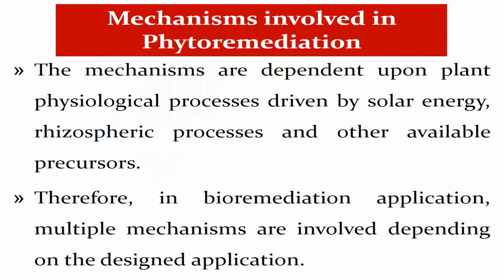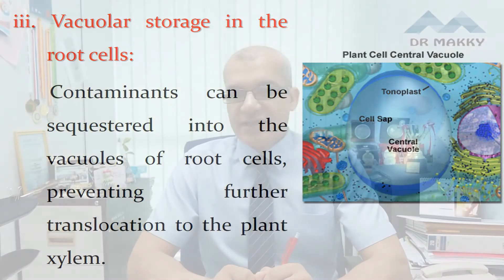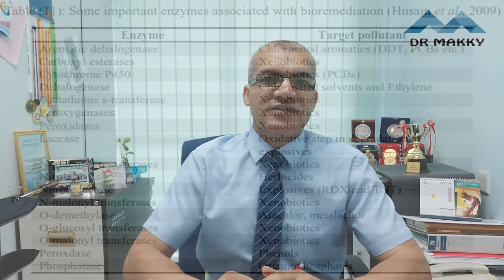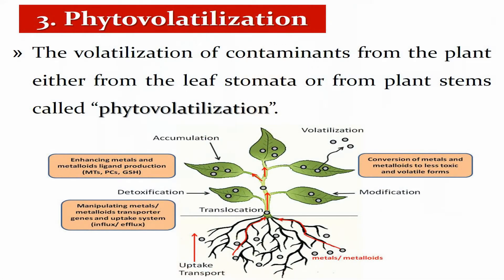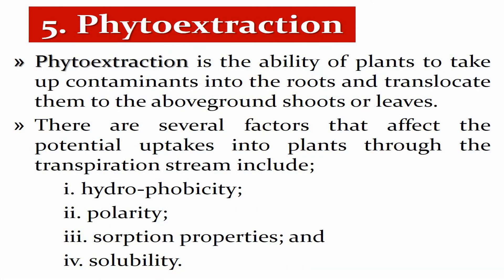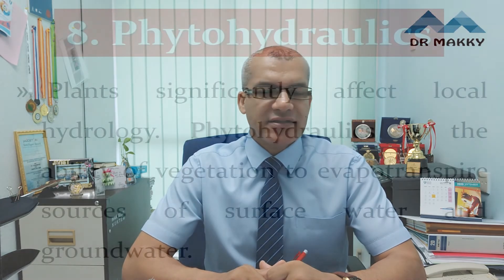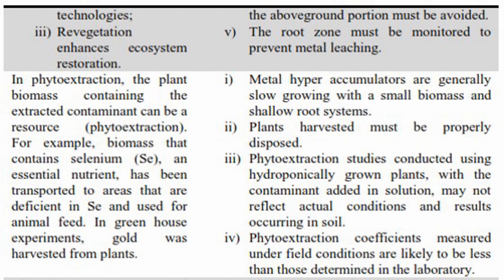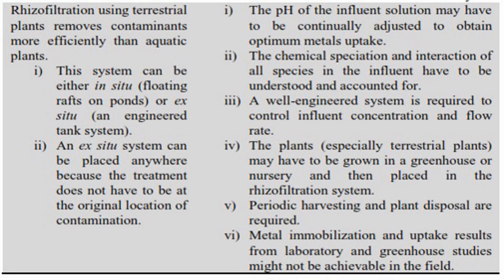Phytoremediation Mechanisms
In this video, we need to explain the different Mechanisms involved in bioremediation and some Advantages and limitations of bioremediation processes.